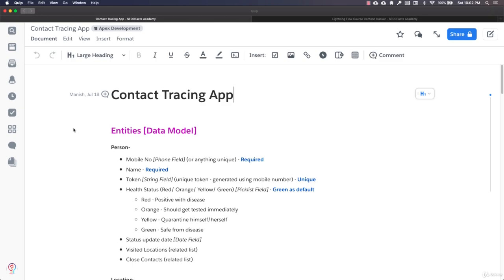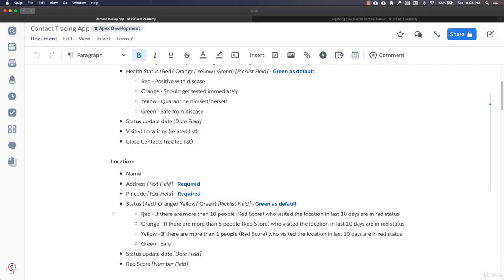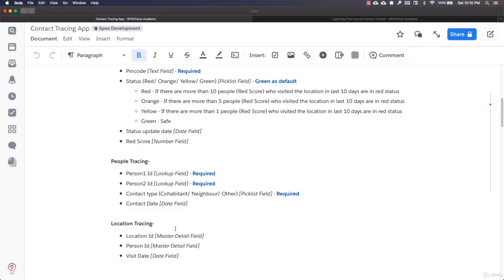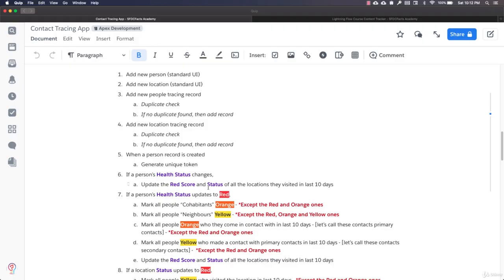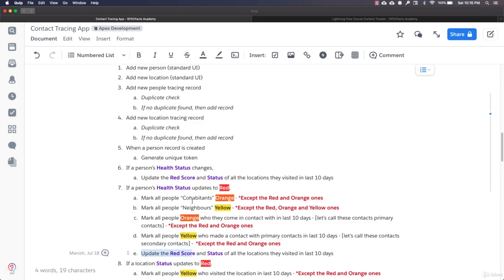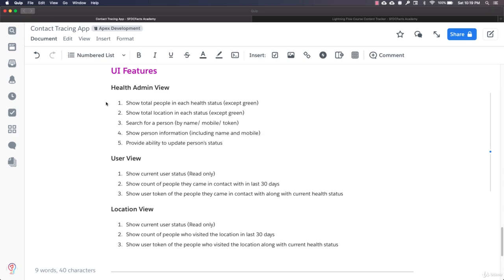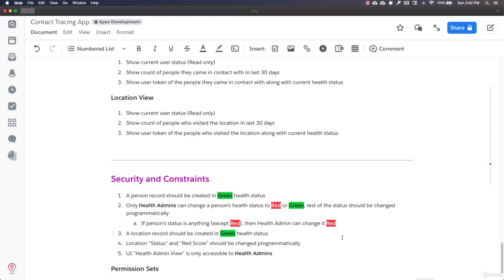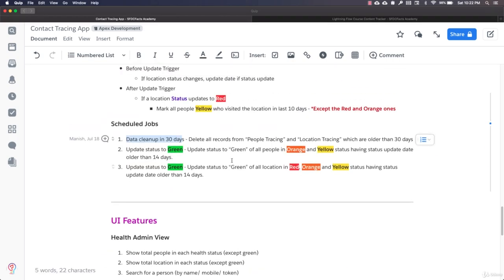2 CT Data Model and Features